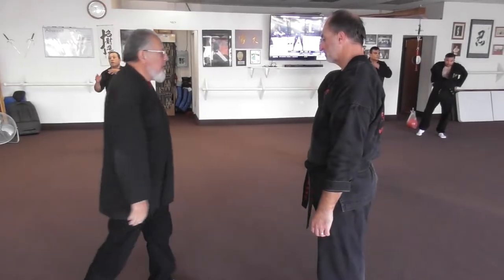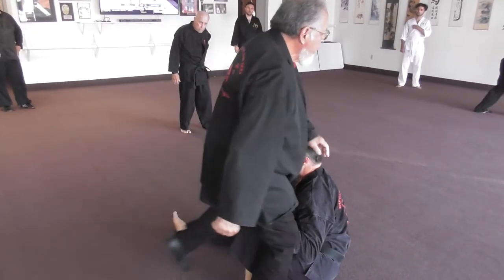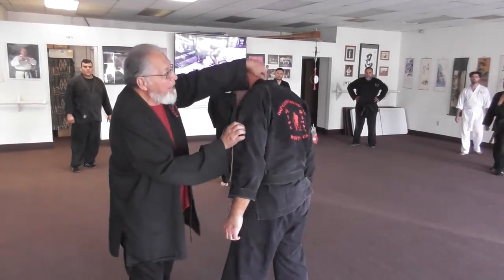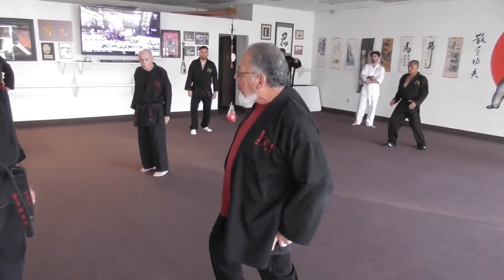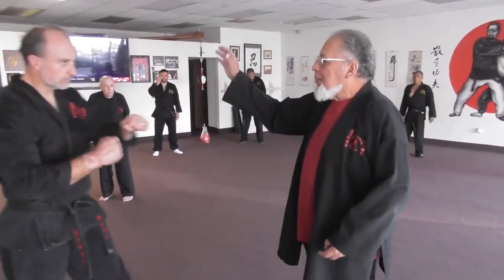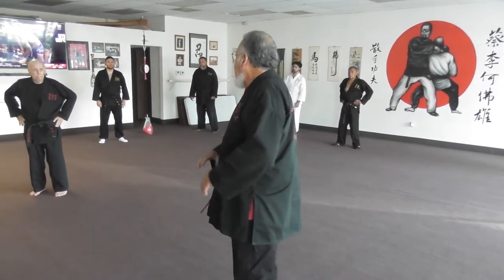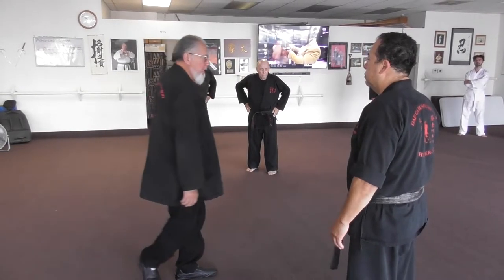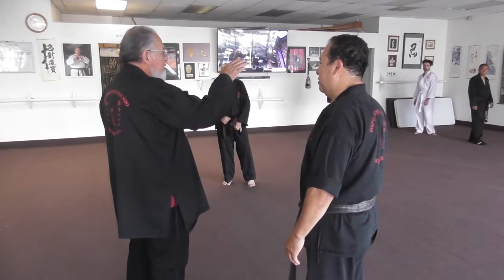07 14 22 Technique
Here is an example of the detail that Sifu Juan Meza puts into each technique...  and there was even more... Extended videos, blogs, and never before seen videos of Jimmy H Woo will be available on a new upcoming website for members only.